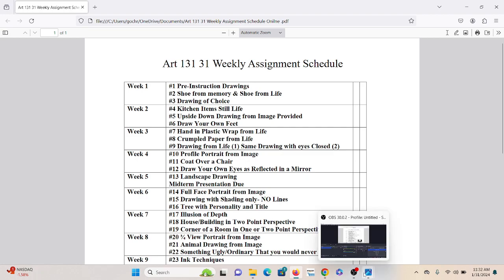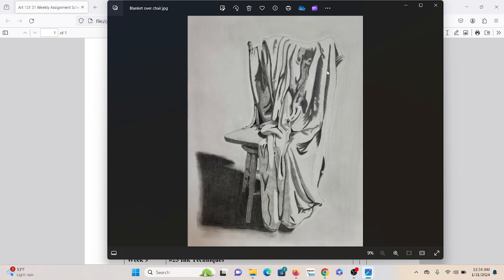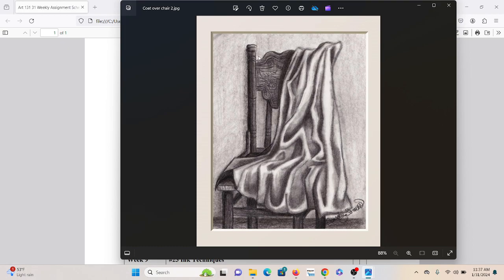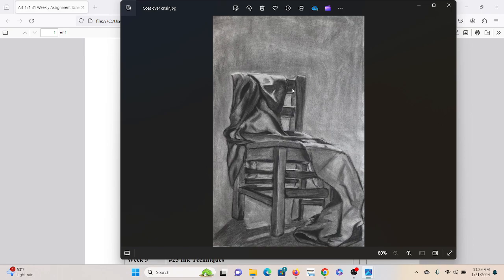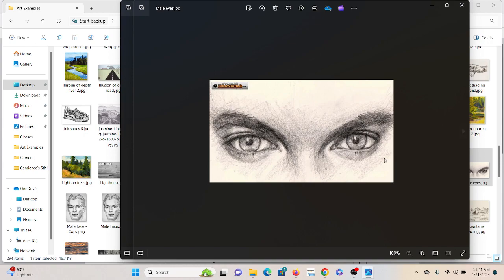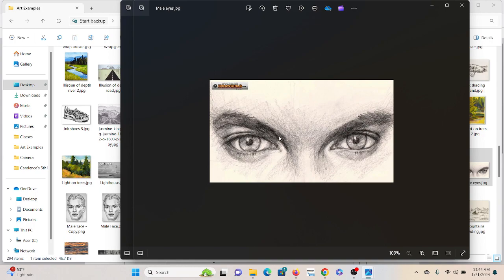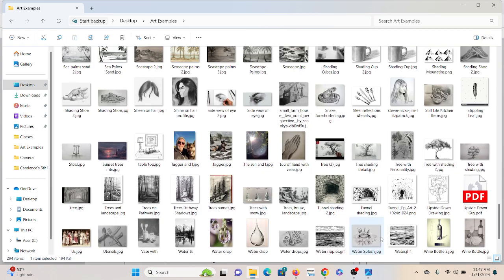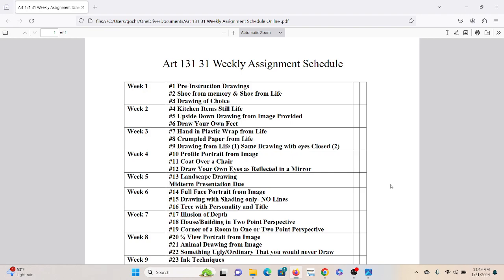Art 131 31 Assignments #11 & #12